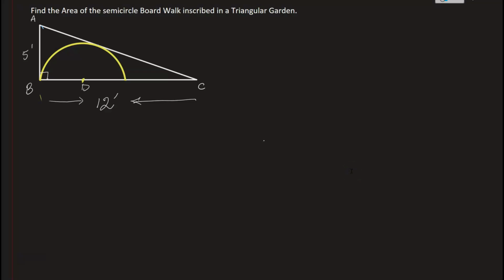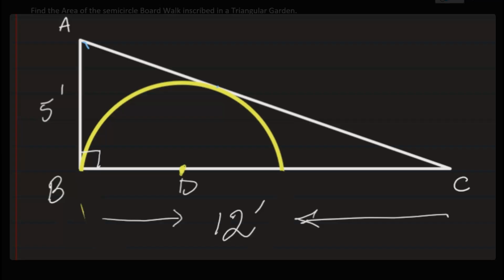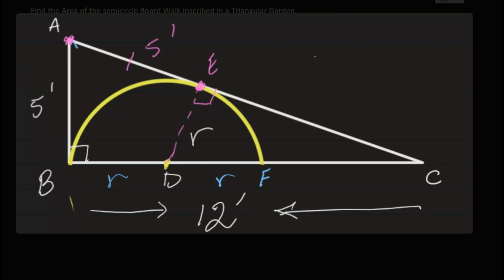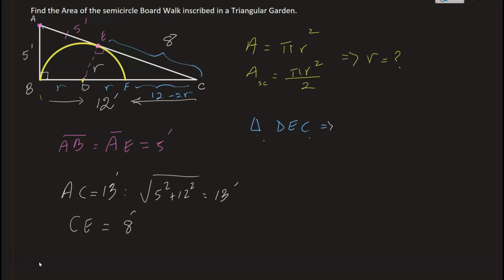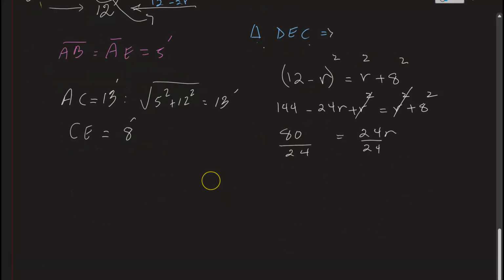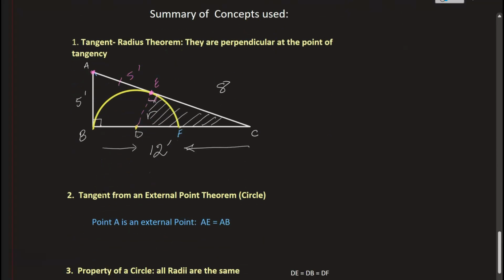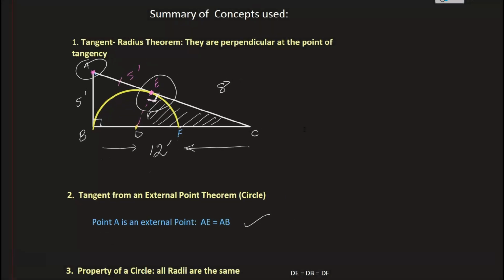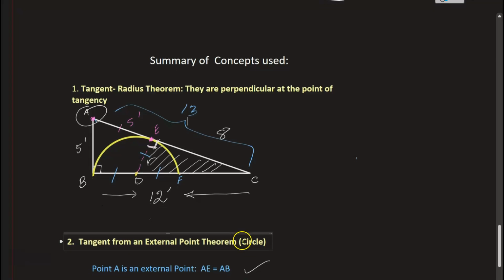Find the Semi-circle Area Inside a Triangle — Full Geometry Breakdown .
In this lesson from MathSupport, @mathsupportnow , we solve a beautiful geometry problem: finding the area of a semicircle inscribed inside a right‑triangle garden.
You’ll learn how tangent theorems, radii properties, and Pythagorean reasoning all connect to reveal the radius — the key to unlocking the semicircle’s area.

This video is perfect for Grade 9–10 geometry, problem‑solving practice, and anyone wanting a clean, logical walkthrough of mixed circle–triangle reasoning.

1. Tangent–Radius Theorem
Why the radius drawn to the point of tangency is 90°, and how this creates the right triangle needed for solving the radius.

2. Tangents From an External Point
Why AB = AE = 5 ft, and how this theorem simplifies the geometry of the larger triangle.

3. All Radii Are Equal
Using the fact that BD = DF = DE = r to express unknown lengths in terms of the radius.

4. Pythagorean Theorem (Twice)
First to find AC = 13 ft
Then to find CE = 8 ft
Finally to solve triangle DEC for the radius

5. Semicircle Area Formula
Using Area=𝜋𝑟 ^2 /2  with the radius 𝑟 =10/3   to get the final area:17.45 ft²

00:00 – Problem intro: semicircle inside a right triangle
00:06 – Given: AB = 5 ft, BC = 12 ft, center D
00:24 – Why we must find the radius first
00:32 – Area formula for semicircle
01:12 – Tangent–Radius Theorem → 90° at point E
01:40 – Tangents from an external point → AB = AE
02:14 – Radii BD and BF both equal r
02:57 – Using Pythagorean to find AC = 13
03:25 – CE = 8 ft
03:40 – Setting up Pythagorean for triangle DEC
04:06 – Expanding and simplifying the equation
05:07 – Semicircle area formula
05:30 – Final area: 17.45 ft²
05:54 – Summary of all theorems used
06:02 – Tangent–Radius Theorem recap
06:35 – Tangents from an external point recap
07:22 – All radii equal
07:43 – Pythagorean used twice
08:07 – Area of circle → semicircle
08:12 – Final wrap‑up